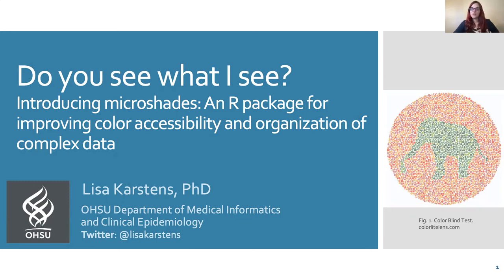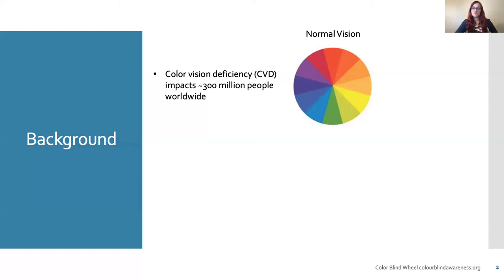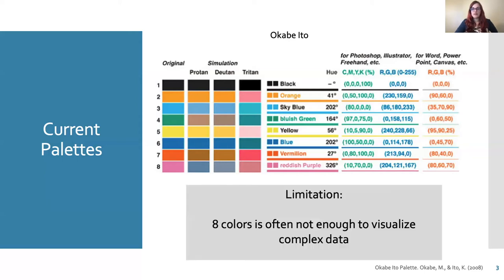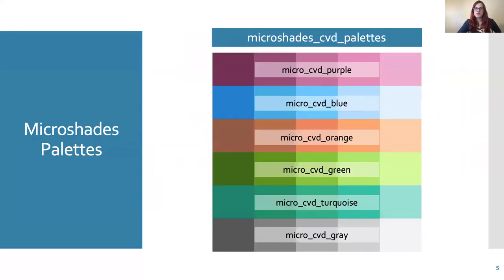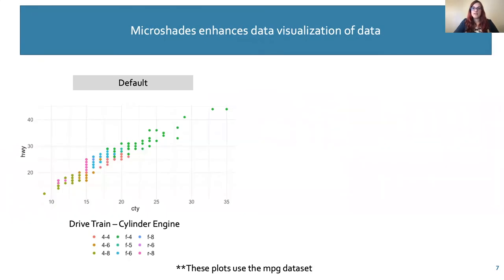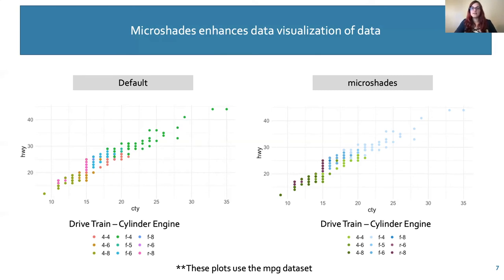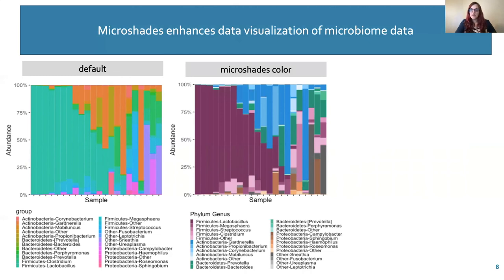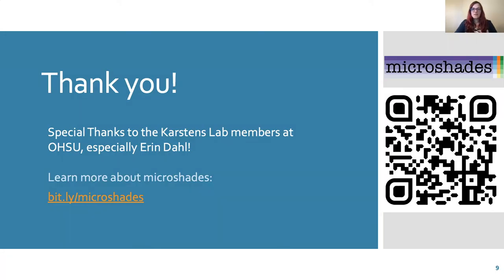Do you see what I see? Introducing microshades: An R package for improving color accessibility ...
Do you see what I see? Introducing microshades: An R package for improving color accessibility and organization of complex data